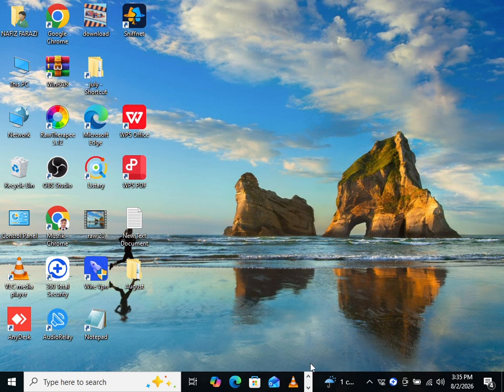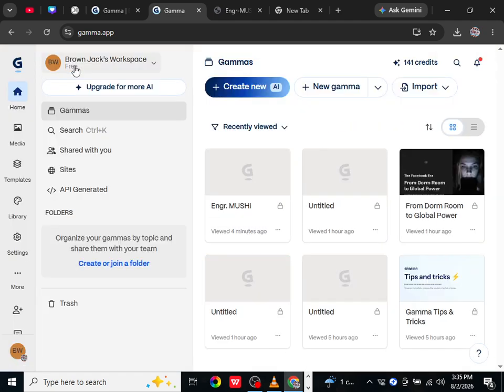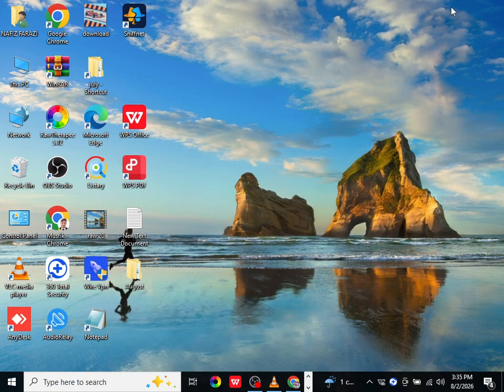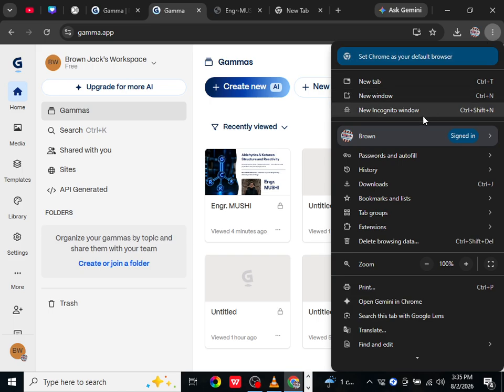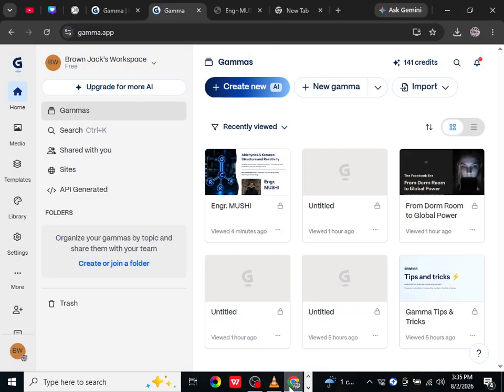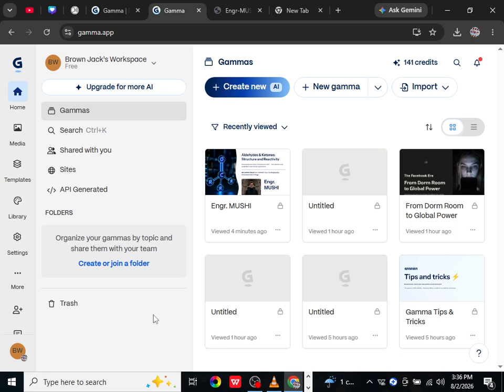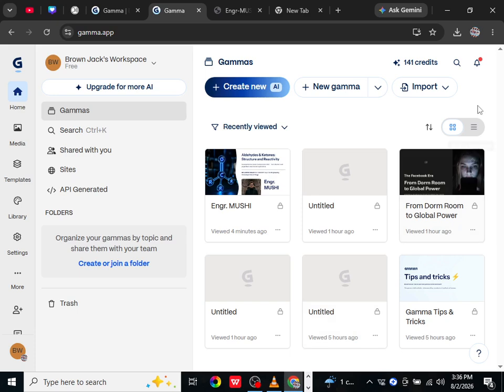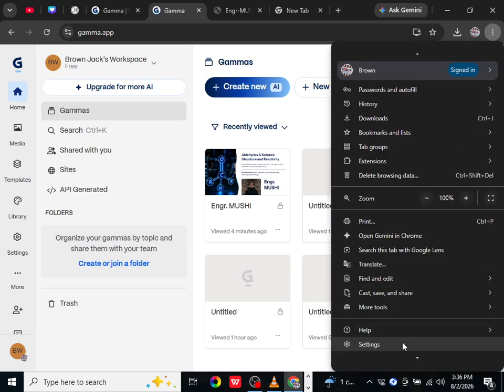How to Fix Gamma AI Login Issues Full Guide 2026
Learn how to fix Gamma AI login issues with this full step-by-step guide for 2026. In this tutorial, you’ll learn how to troubleshoot common Gamma AI sign-in problems, including login errors, incorrect credentials, browser issues, account access problems, and verification difficulties.

We’ll cover practical troubleshooting steps such as checking your login details, refreshing the page, clearing browser cache and cookies, trying another browser, checking your internet connection, and using the appropriate account recovery options.

Watch the complete tutorial to learn how to fix Gamma AI login issues easily.